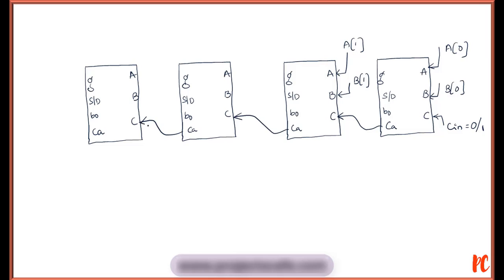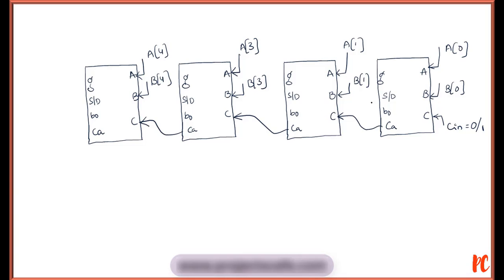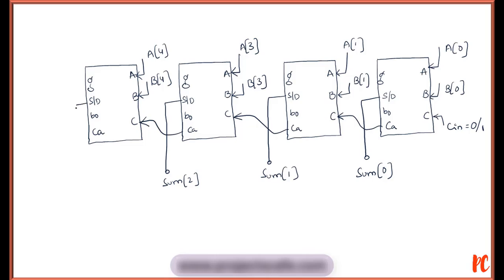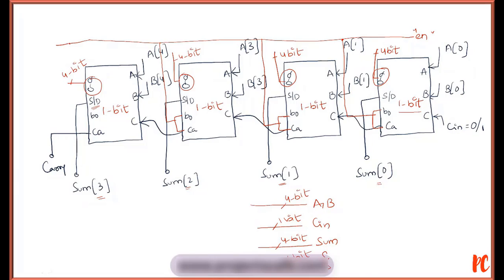Reversible Parallel Adder - Parallel Subtractor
- Follow the Playlist for entire Project.